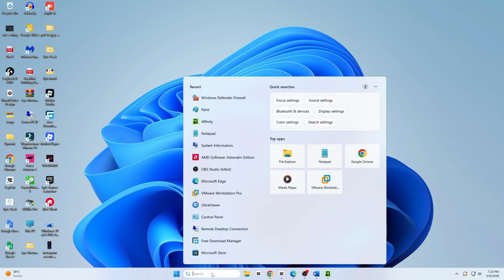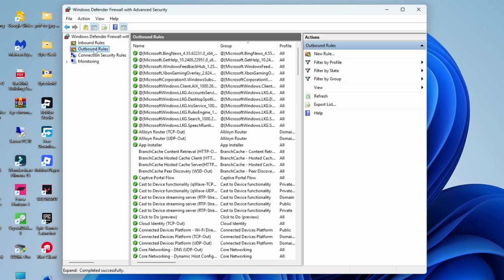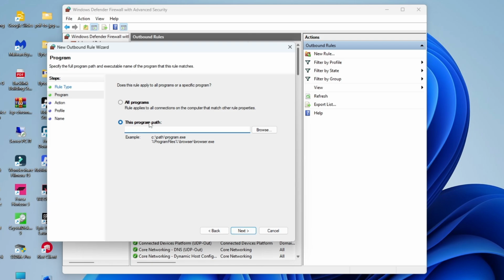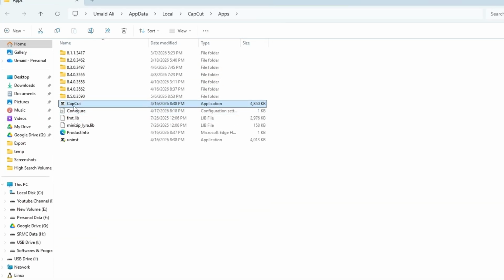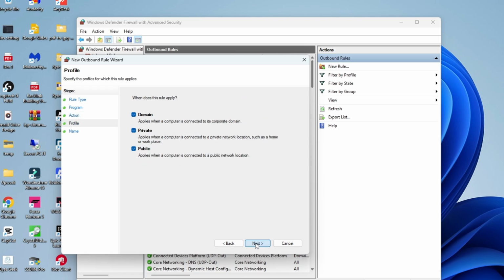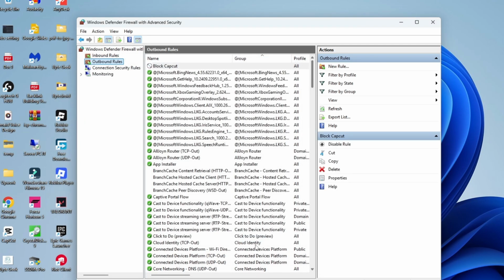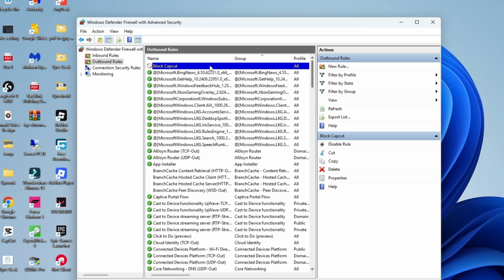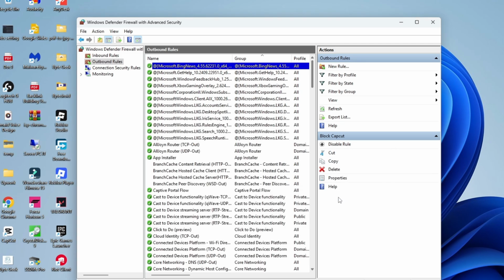How to Block a Program in Firewall Windows 11/10 (100% Working)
In this video, I’ll show you step by step how to block program in firewall windows 11/10.

This method is useful if you want to stop apps from sending data, connecting to servers, downloading automatic updates, or showing ads. You can use this trick for applications like CapCut, Adobe software, games, or any other program you want to run only in offline mode.

00:00 Introduction How to Block Program in Firewall Windows 11
00:29 Open Windows Defender Firewall
00:43 Create a New Outbound Rule
00:59 Find & Copy the Program Path
01:33 Block the Connection & Name the Rule
01:46 How to Remove the Firewall Rule
02:18 Outro

This method works on both Windows 10 and Windows 11.